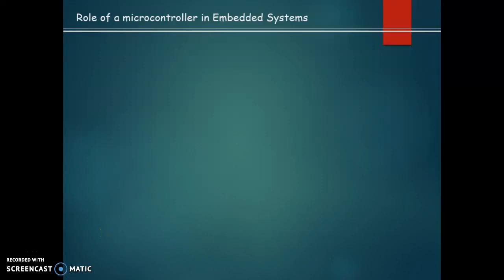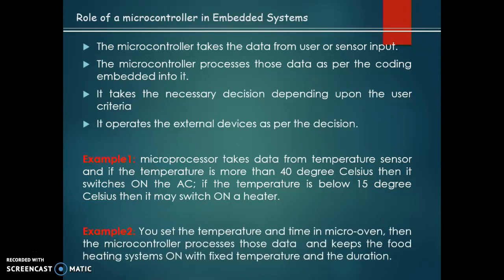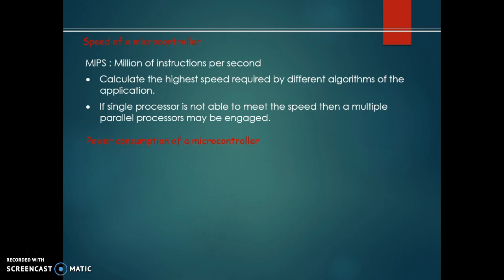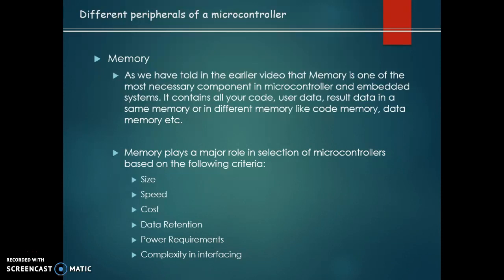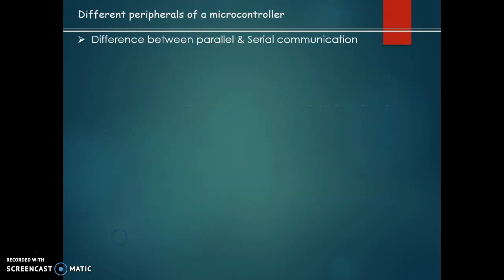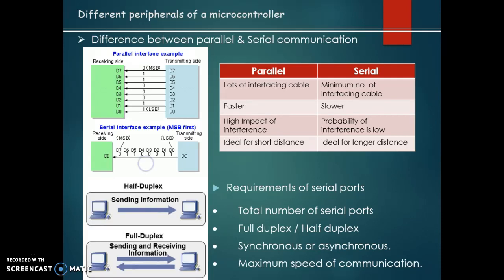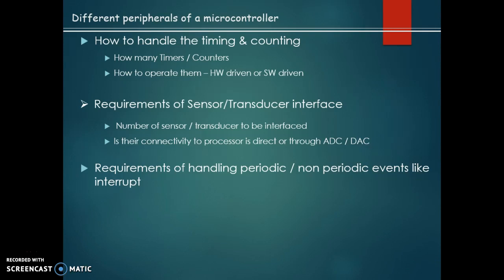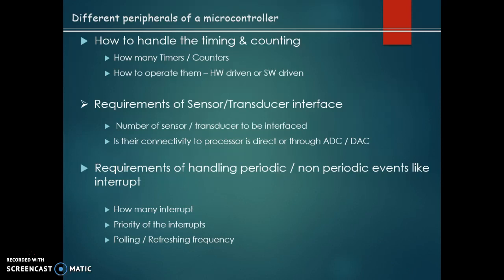episode -III : embedded system & microcontroller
Role of microcontroller in Embedded Systems and how to choose a microcontroller from different options available.Embedded systems & microcontroller tutorial